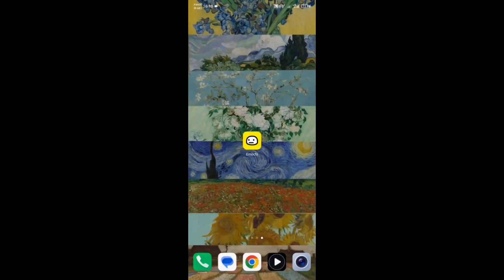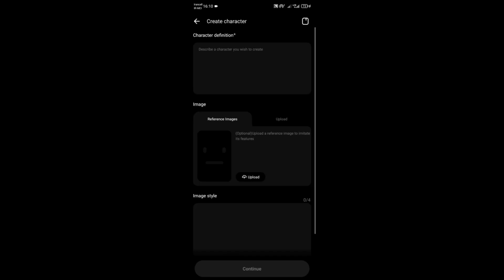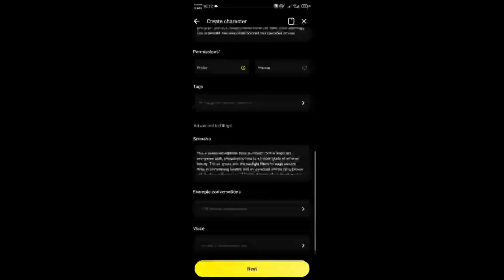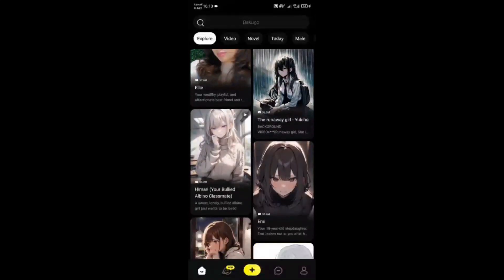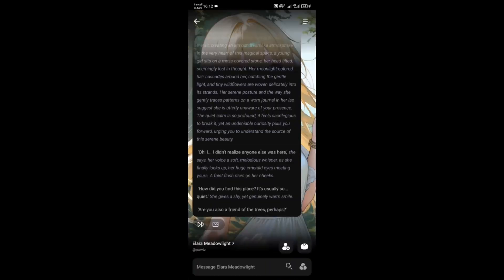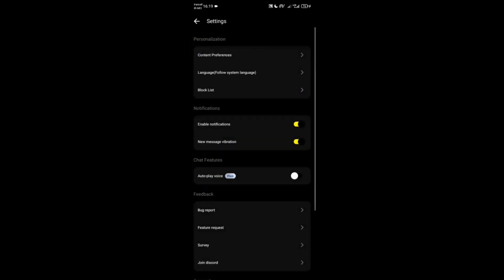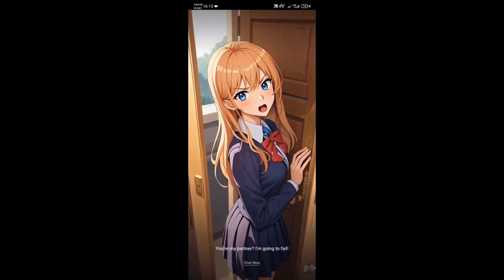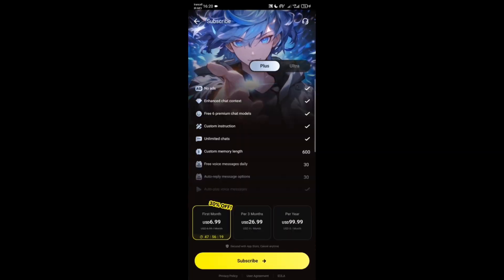How to Use Emochi AI | Emochi AI Tutorial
Learn how to use Emochi AI to create AI avatars, generate expressive content, and explore its features. This tutorial walks you through account setup, using the tools, and maximizing your AI experience.